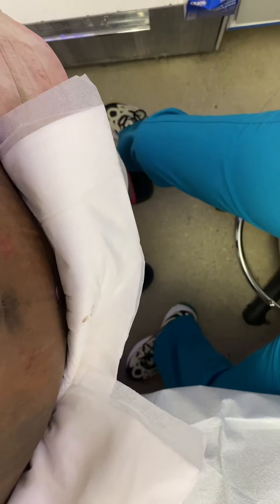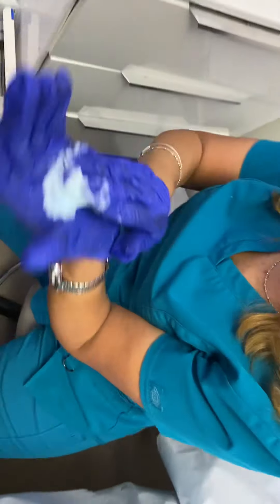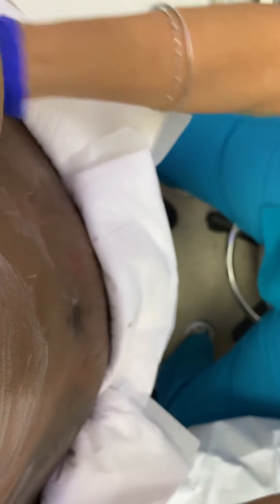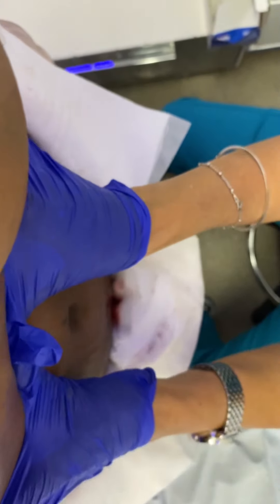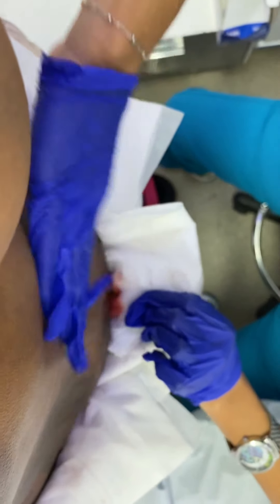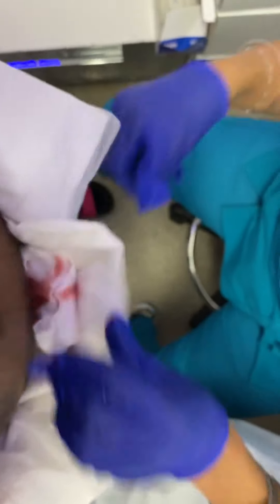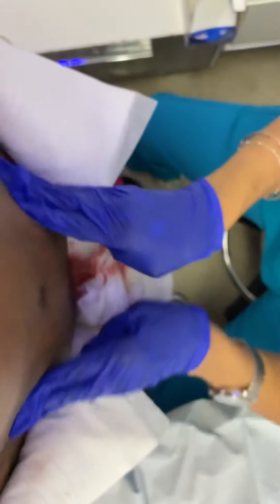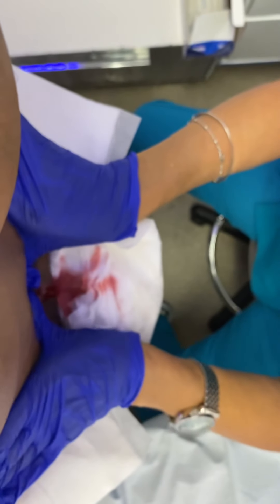Post Op Massage